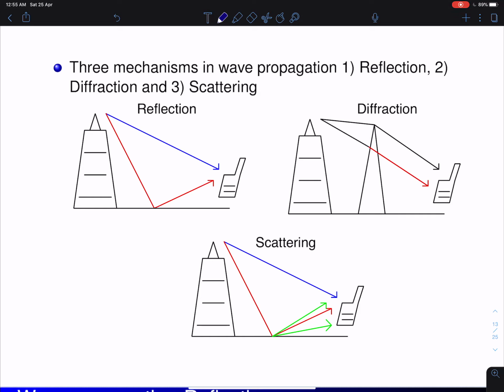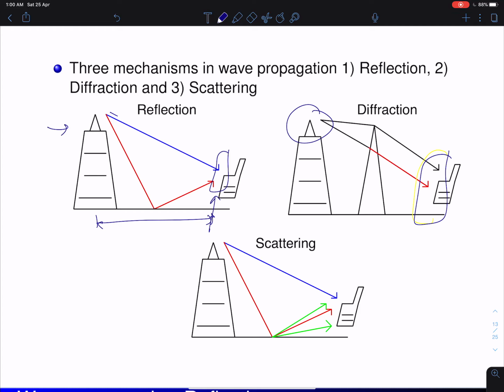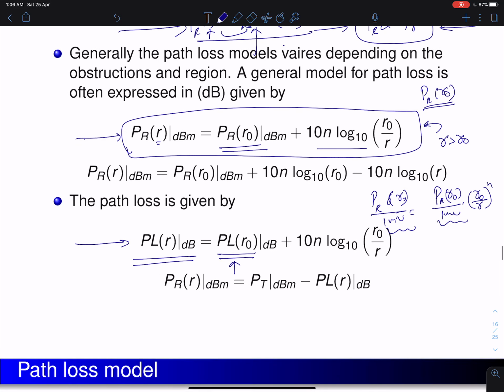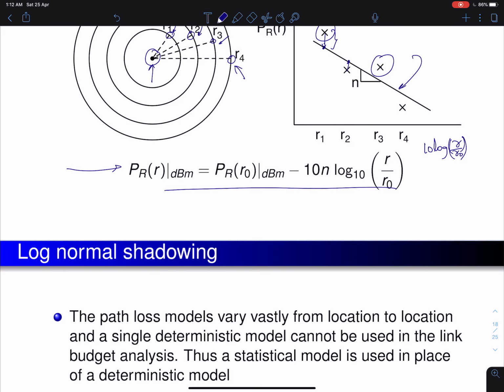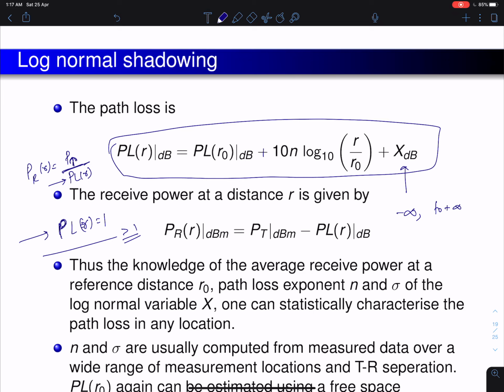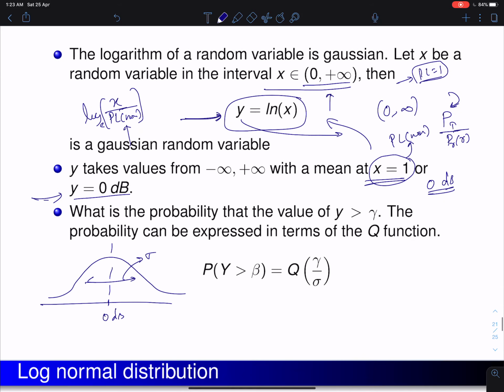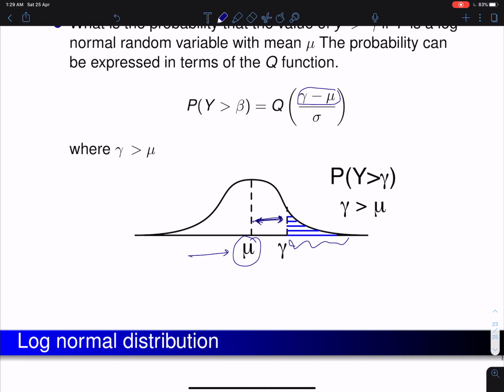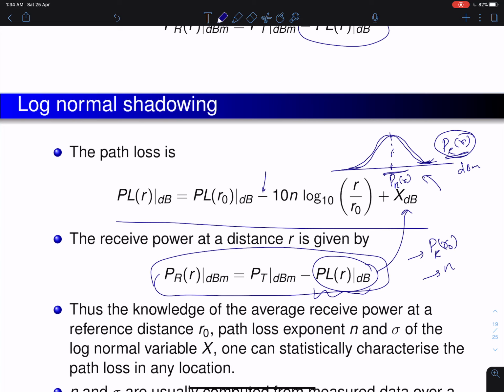MTN Lecture 29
LARGESCALE-EFFECTS-LOGNORMAL-SHADOWING